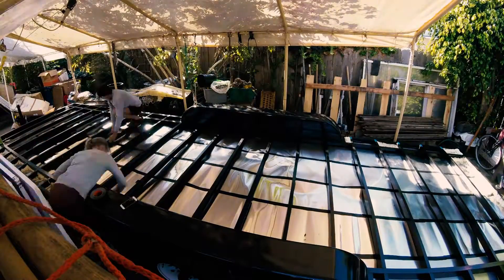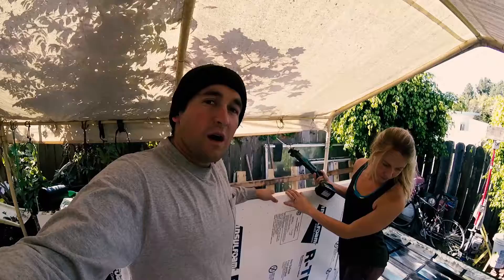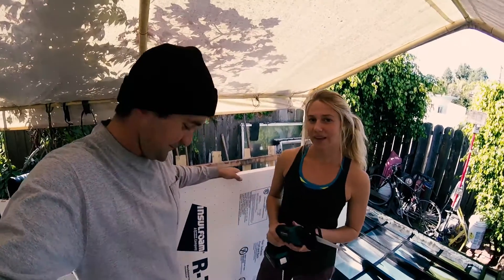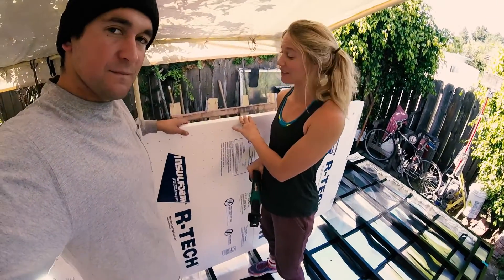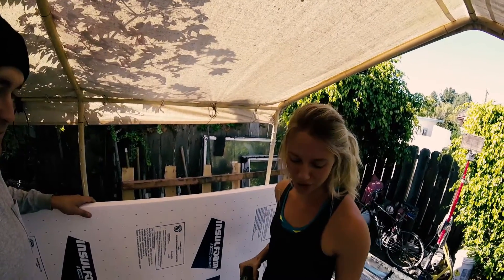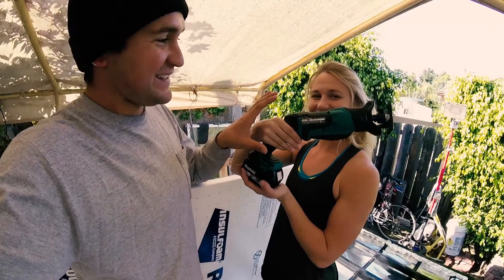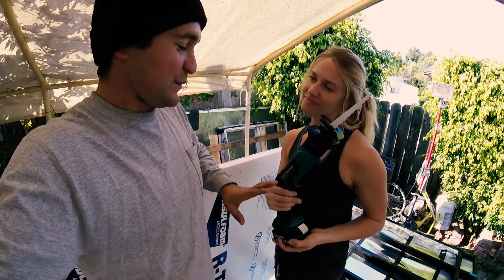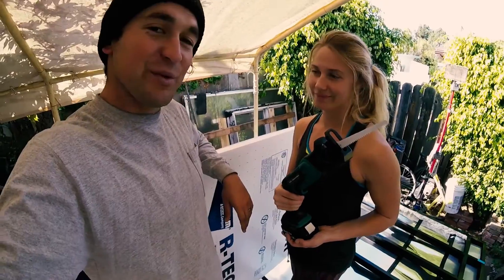Tiny House Build: 03 Foaming The Sub Floor